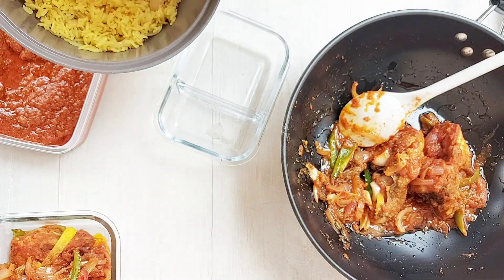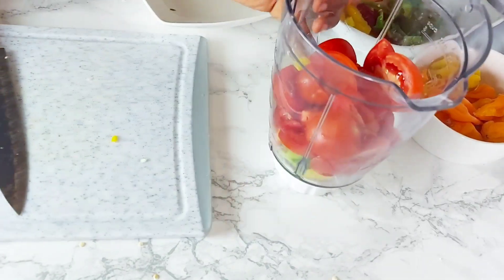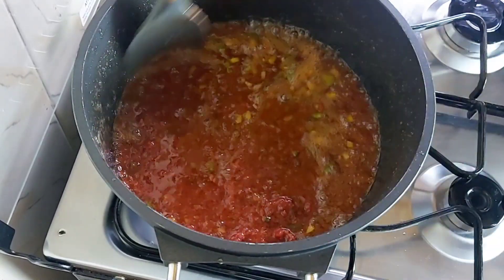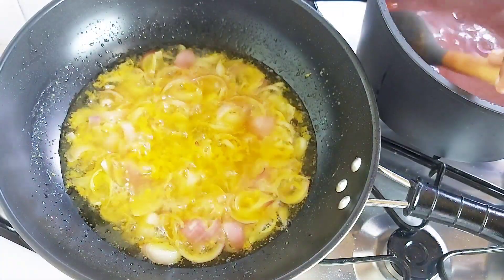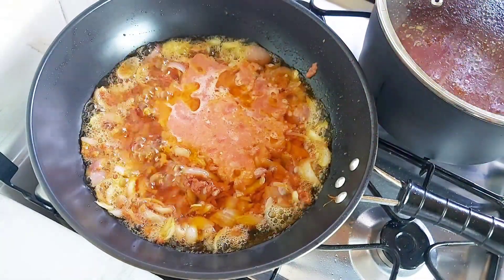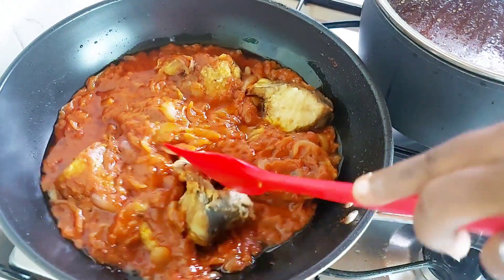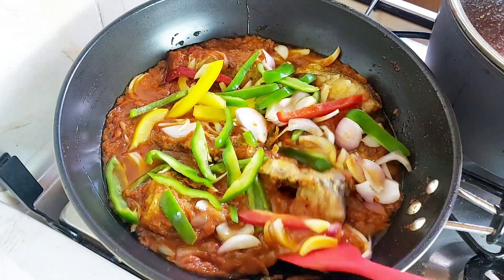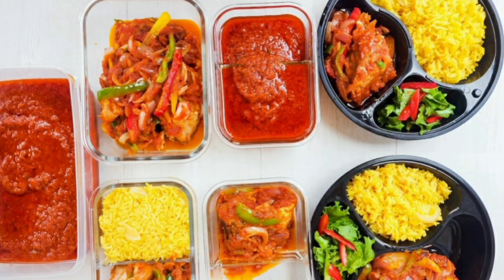2021 Meal Prep with Me || Ghanaian Mom Weekly Cooking Routine|| Ghanaian Weekly Meal Planning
Meal Prep with me! Since we've been home so much, I've been making meals almost daily! Now, with my kids going back to school, I needed to get back into a weekly cooking routine to help make our days easier! As a mom of 2, I'm always busy and looking for ways to make meal prep easy! This meal prep was fast and easy; I had some wrewre soup in the freezer (recipe
This week, I made some fish stew (very detailed recipe coming soon) and curry rice and the leftovers will be used for kenkey during the week. I also made Jollof Base Stew- recipe to make Jollof rice for the kids' lunches, as they won't be getting lunch at school this week. With the down time during the cooking, I even got to clean out my fridge a bit- now that's a bonus and a great use of my time!

I am a Ghanaian Canadian Content Creator, currently based in Ghana! On this channel, I share amazing recipes, and I will also give you a glance into my life as a Christian, wife, mom, home décor enthusiast and an absolute Foodie! Come along with me!

I'd love to hear from you! And get pictures when you try my recipes too! :)

"I am a daughter of God- Chosen and Treasured, Created for a purpose, set apart and redeemed"

Musician- @iksonmusic